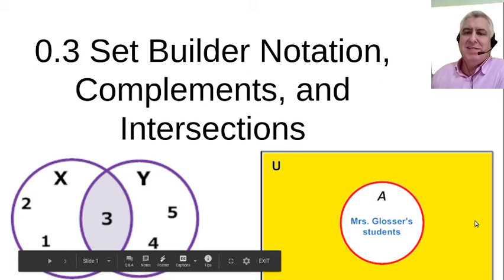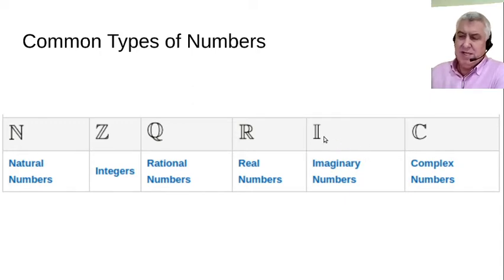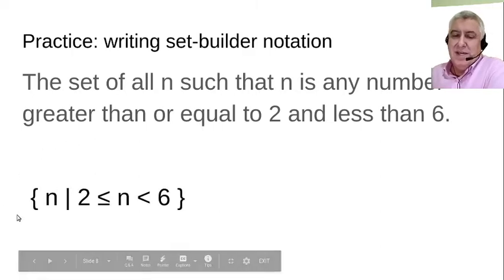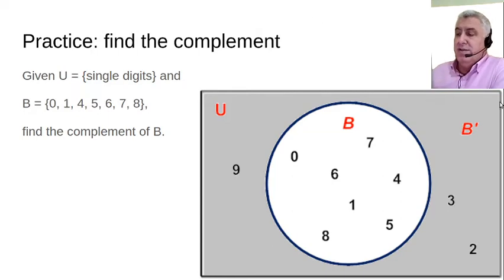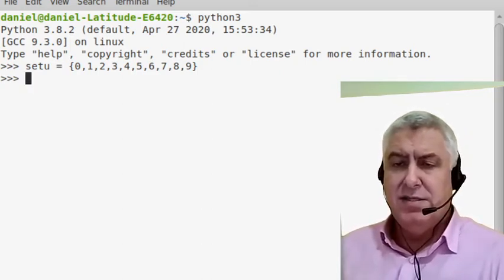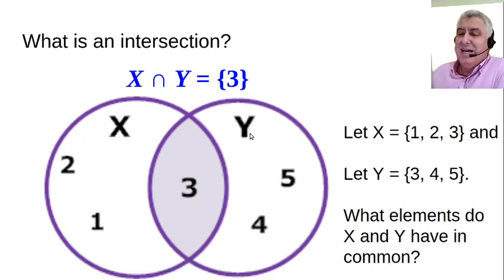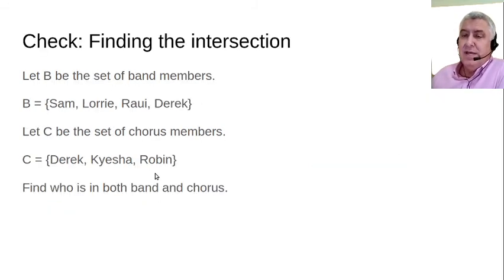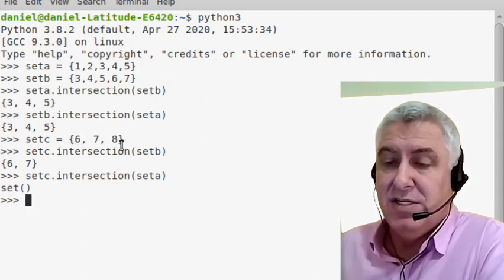0 3 Set Builder Notation, Complements, and Intersections